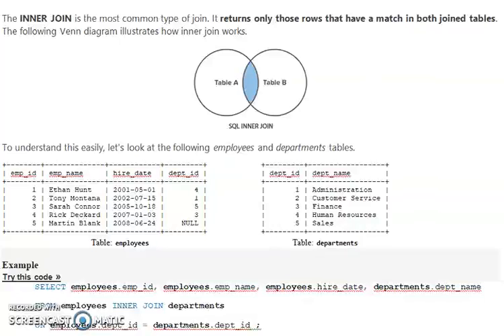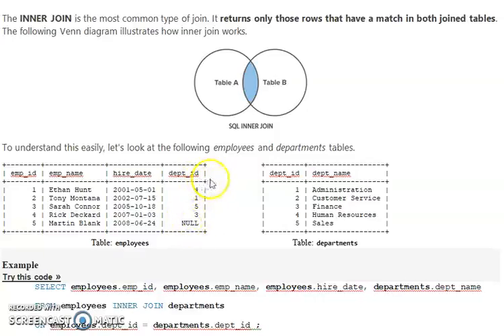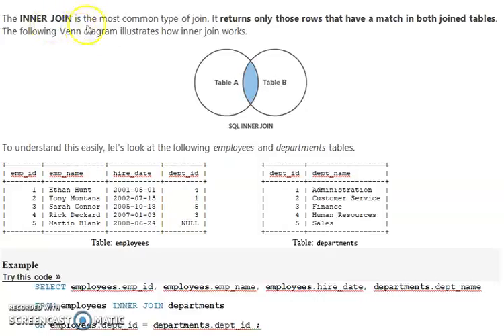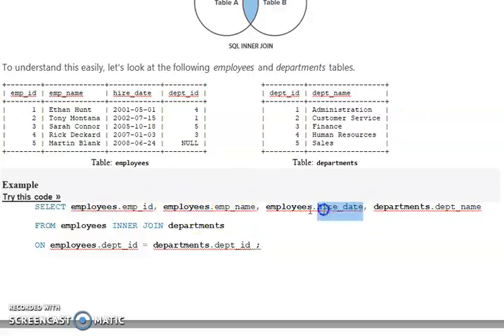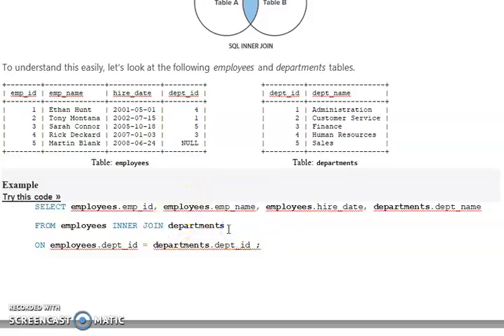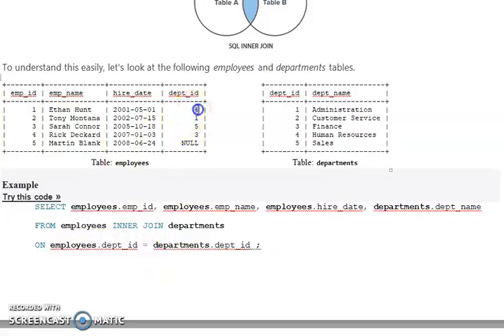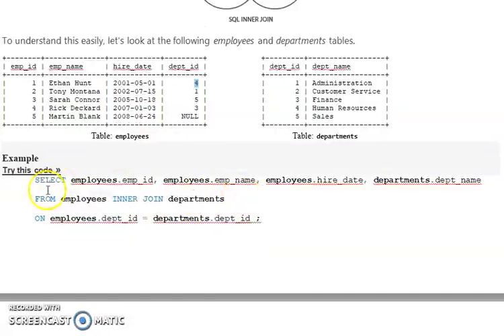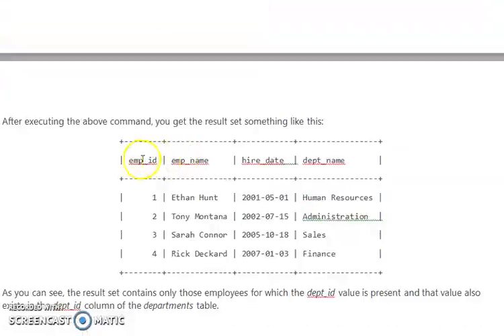Joining tables in RDBMS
Concepts of inner join